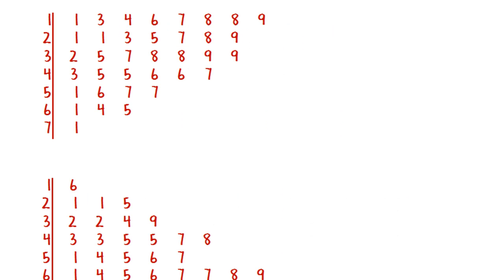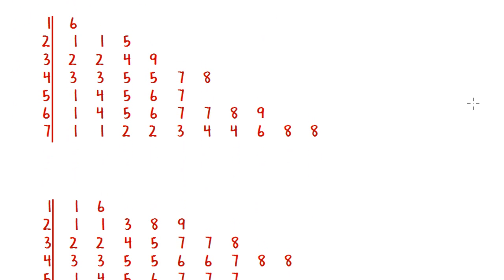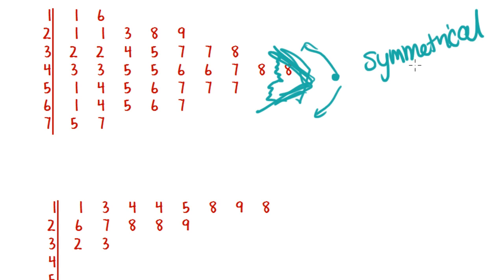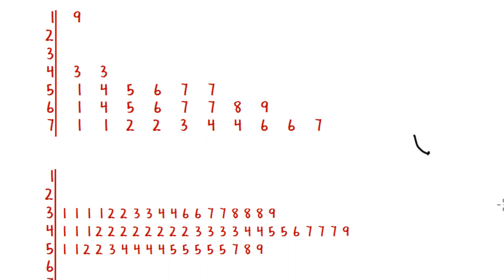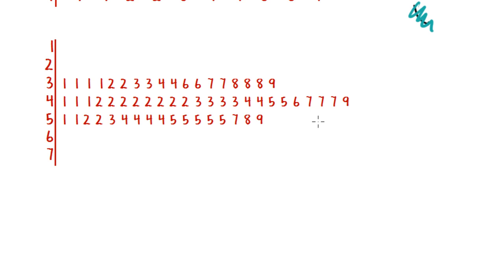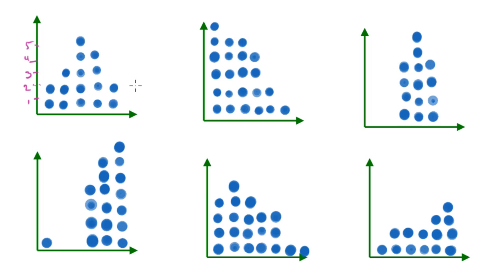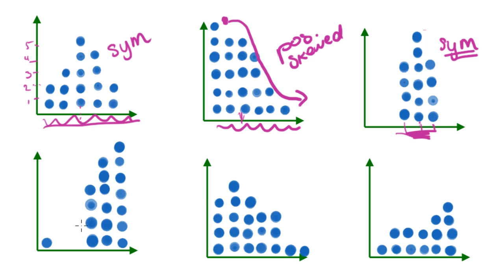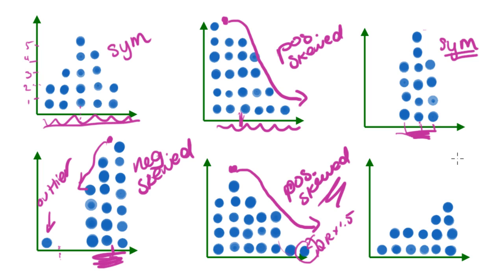Maths Tutorial: Practice describing statistical distributions (Part 2 of 2)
VCE Further Maths Tutorials. Core (Data Analysis) Tutorial 9 Practice Exercise - Describing distributions (Part 2 of 2). How to describe stem plots and dot plots  talking about shape, outliers, centre and spread. Part one practiced describing  histograms and boxplots.